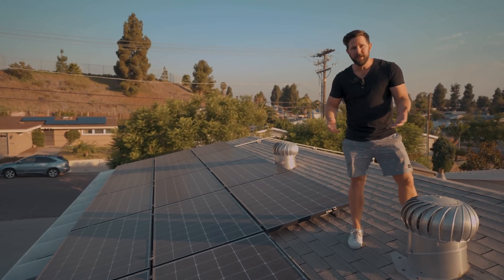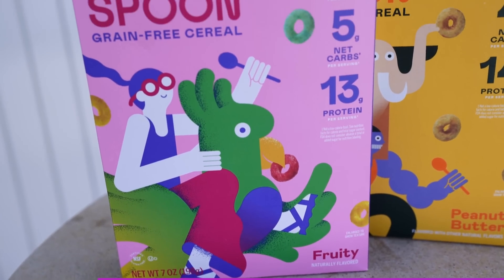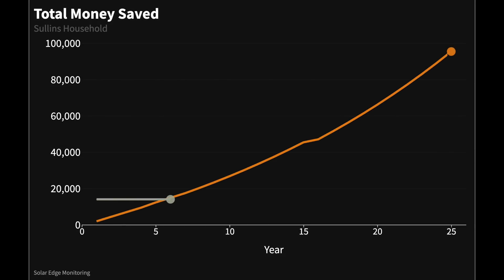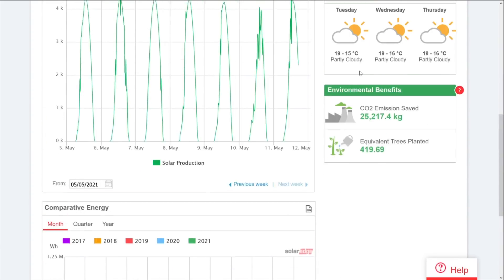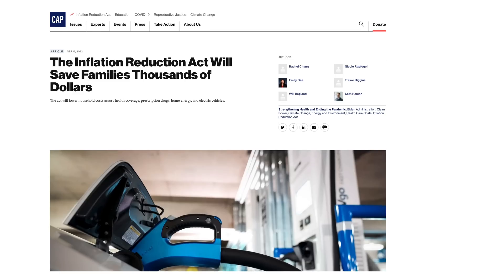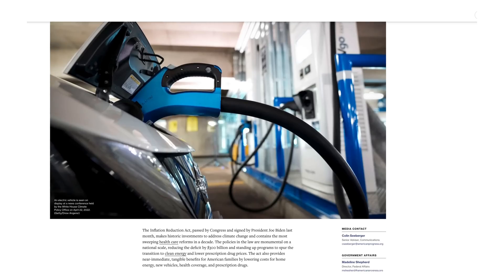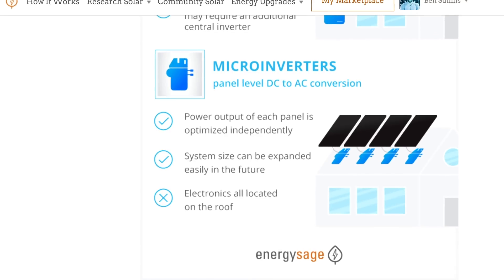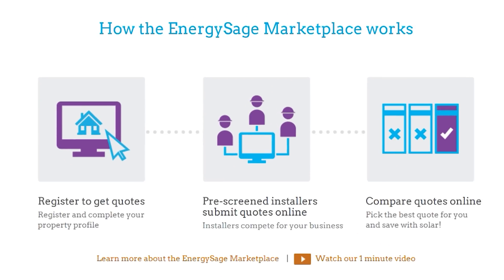Make $80,000 by Going Solar!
It's been five and a half years since installing solar on my house. So the question is, was it worth it?